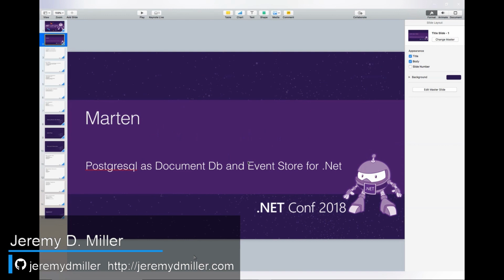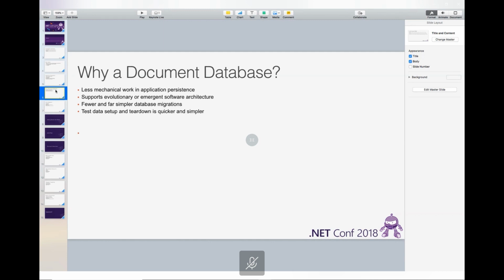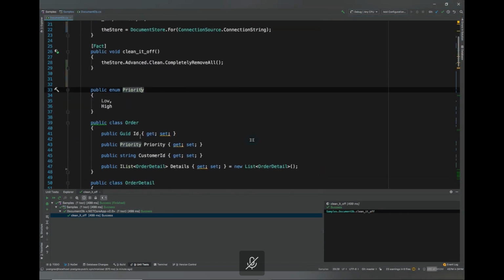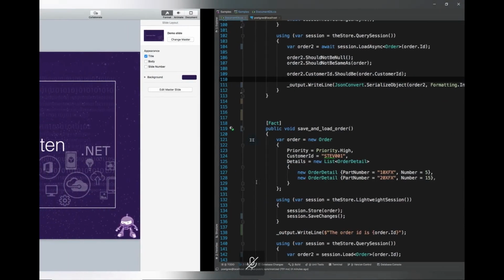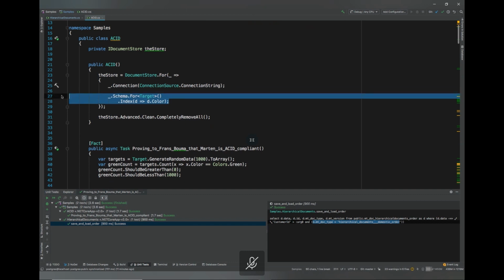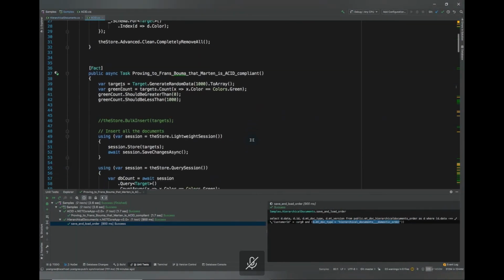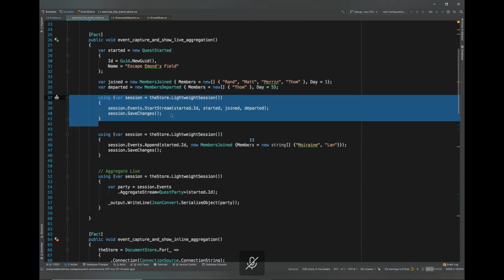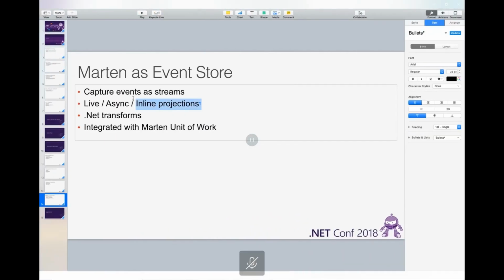NET Conf 2018 Marten Postgresql backed Document Db and Event Store for NET Development